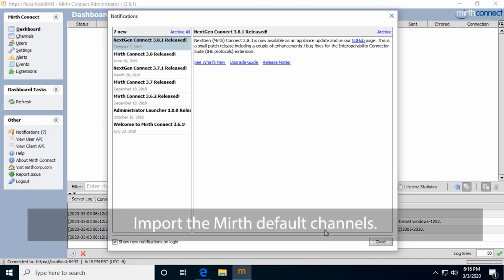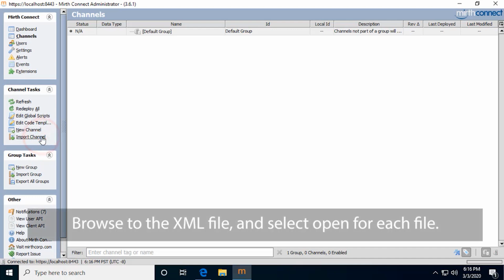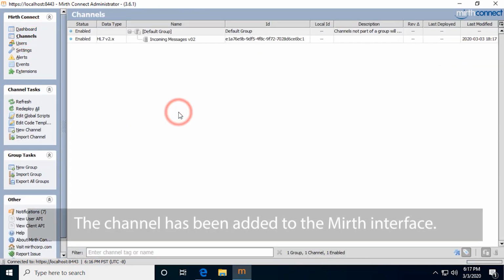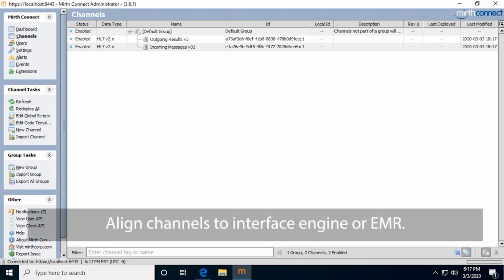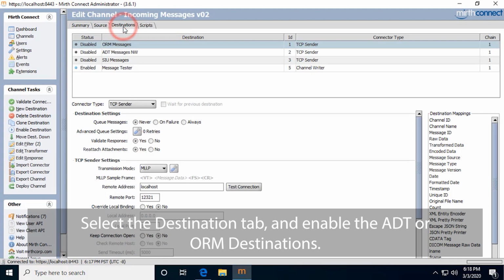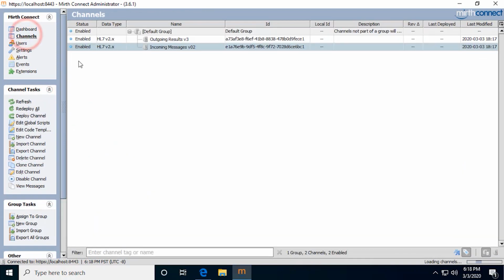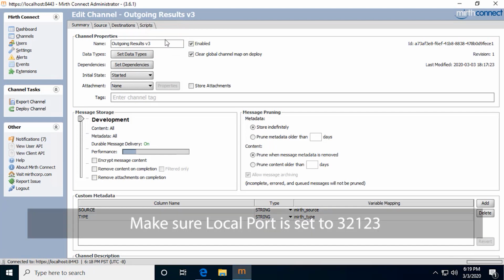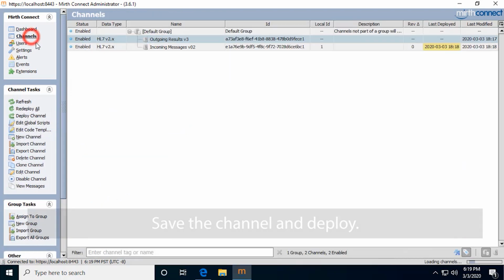Step 7: How to configure Mirth Connect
This video will show you how to configure Mirth Connect.